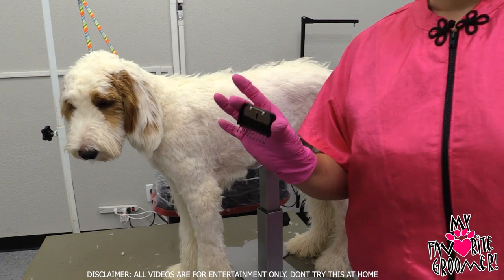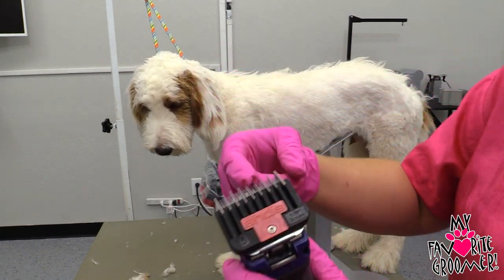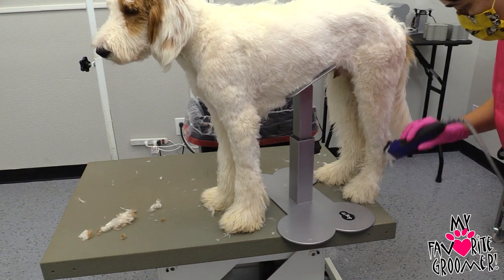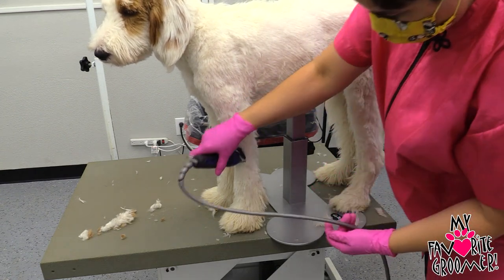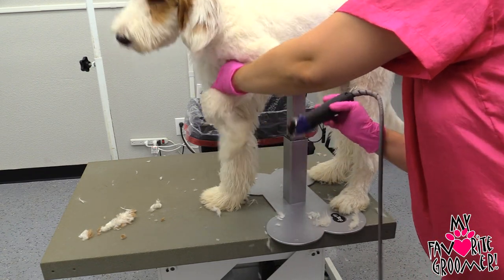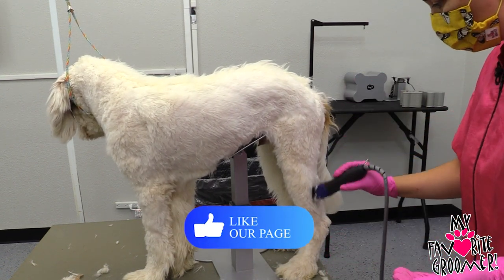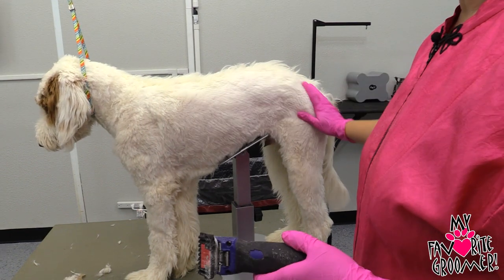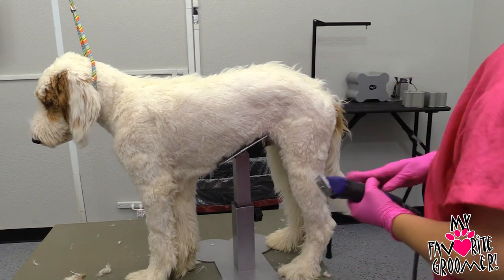Using The 1/8 Cut Clipper Guard // 5 Guard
for all your pet needs!

But, if you insist on shopping on Amazon, click here first:

Order a DogUp Stand or DogUp Mini or DogUp Plus

Fan Mail:
My Favorite Groomer, LLC
4364 Western Center Blvd 141